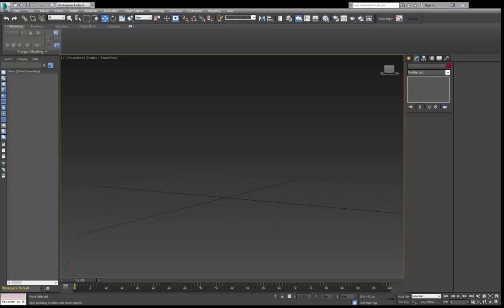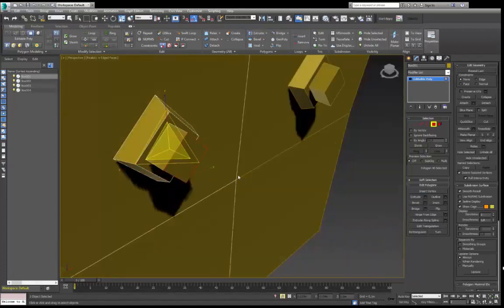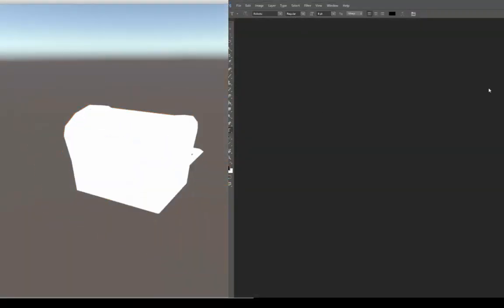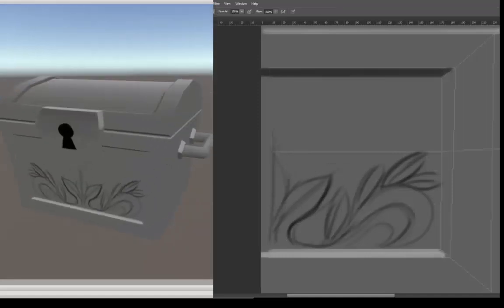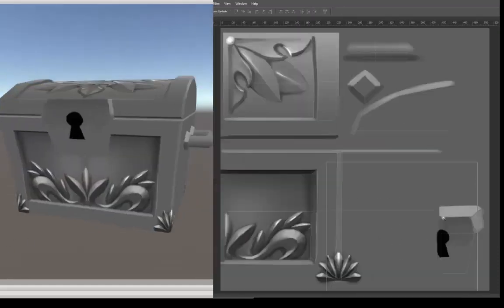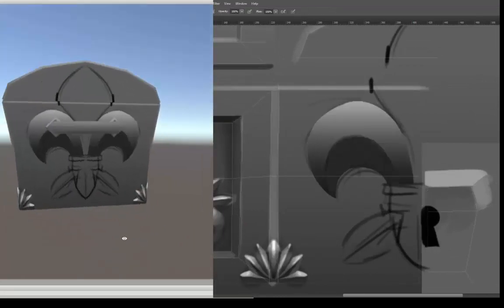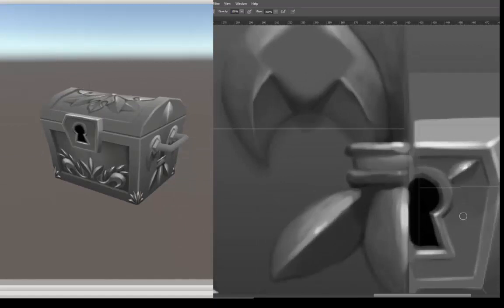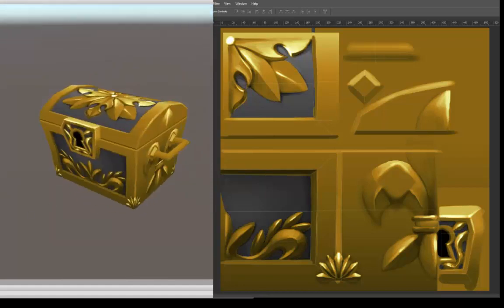Process of modeling and creating a hand painted texture for a metal chest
This is a 1h40m stream in which I created this chest. The model is mirrored in both x and y to save time and texture space. Its shown in unity with an unlit material shader for simplicity and to not influence the hand painting process